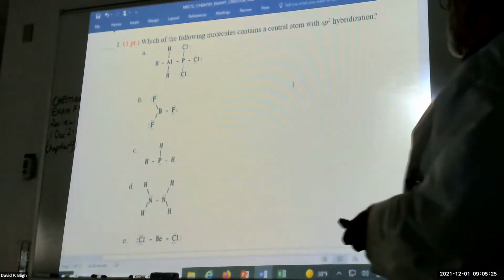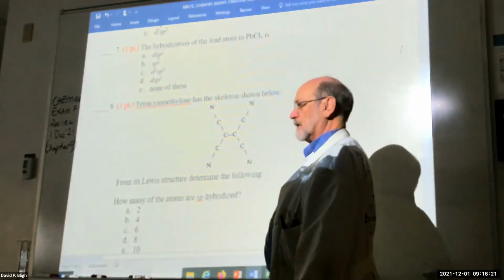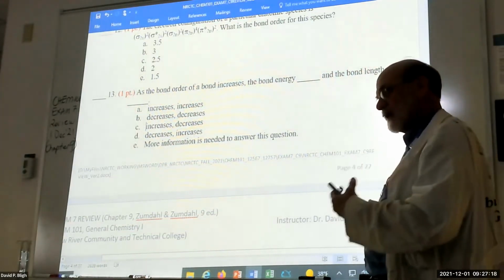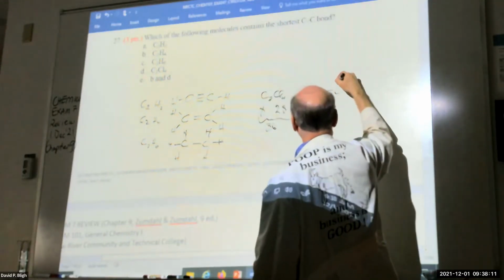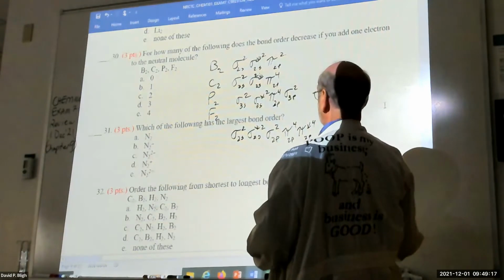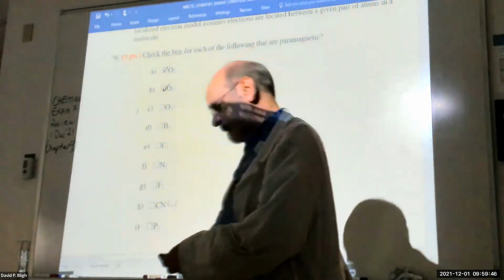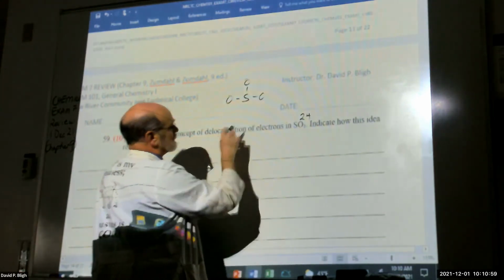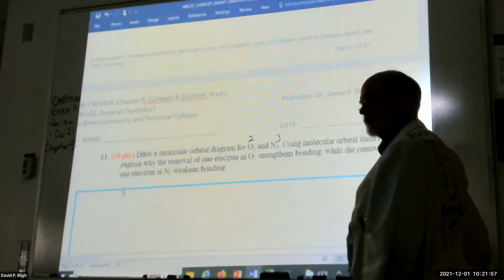CHEM101G EXAM7 C9 REVIEW 1Dec2021